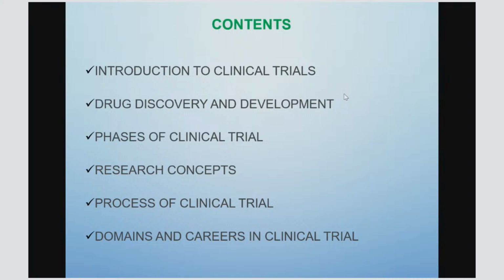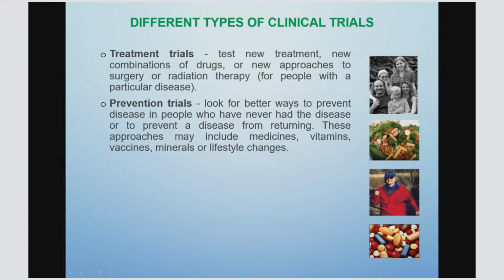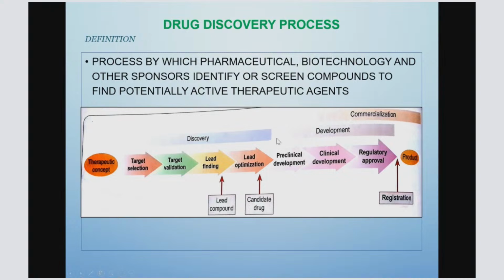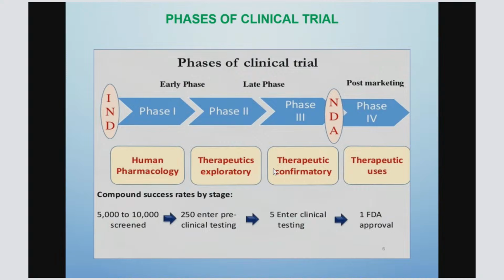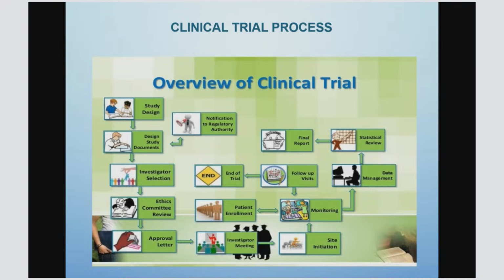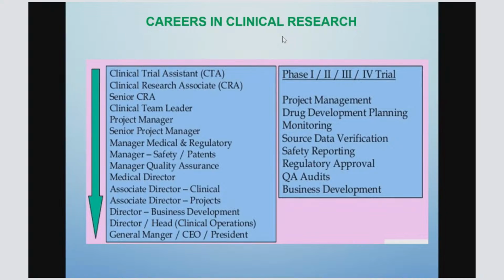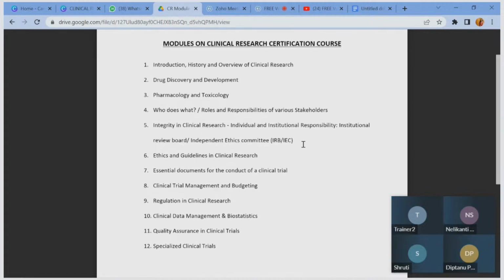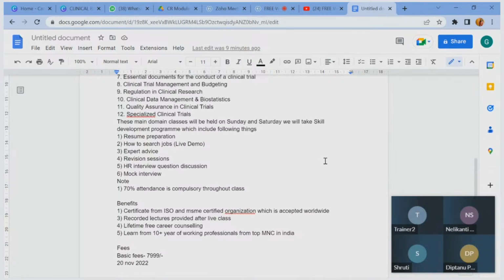FREE WEBINAR ON VARIOUS CAREER SCOPE IN CLINICAL RESEARCH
Happy to announce India’s most affordable 3 months online certificate course in Advance Clinical Research
Fill this google form for any query, we will get back to you
Here are the details of course
Duration- 3 months
Mode- Online (Zoho)
Class date- from 20 November 2022
Classes schedule- Only on weekends ( Saturday and Sunday)
Time- 8am to 10am
Syllabus
1. Introduction, History and Overview of Clinical Research
2. Drug Discovery and Development
3. Pharmacology and Toxicology
4. Who does what? / Roles and Responsibilities of various Stakeholders
5. Integrity in Clinical Research - Individual and Institutional Responsibility: Institutional review board/ Independent Ethics committee (IRB/IEC)
6. Ethics and Guidelines in Clinical Research
7. Essential documents for the conduct of a clinical trial
8. Clinical Trial Management and Budgeting
9. Regulation in Clinical Research
10. Clinical Data Management & Biostatistics
11. Quality Assurance in Clinical Trials
12. Specialized Clinical Trials
These main domain classes will be held on Sunday and Saturday we will take Skill development programme which include following things
1) Resume preparation
2) How to search jobs (Live Demo)
3) Expert advice
4) Revision sessions
5) HR interview question discussion
6) Mock interview
Note
1) 70% attendance is compulsory throughout class

Benefits
1) Certificate from ISO certified organization which is accepted worldwide
2) 100% placement assistance
3) Recorded lectures provided after live class
4) Lifetime free career counselling
5) Learn from 10+ year of working professionals from top MNC in india
Fees
Basic fees- 7999/-

OR pay online to 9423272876
You will get seat confirmation email and before 1 day all students will be added in class group on Whatsup where all class link and recordings shared